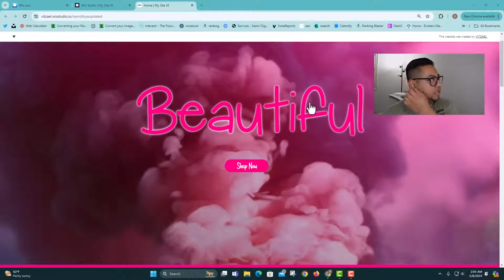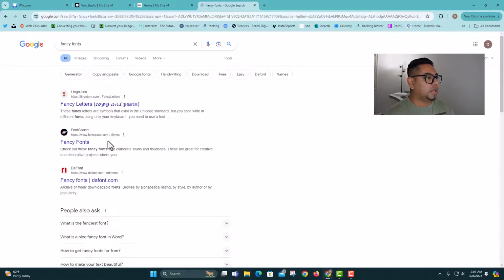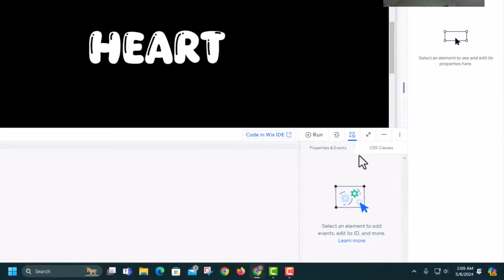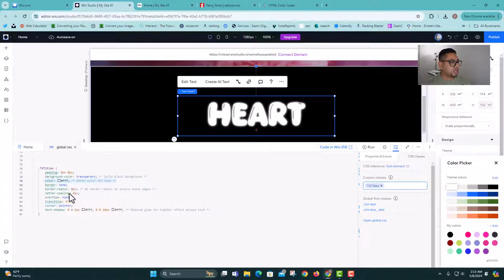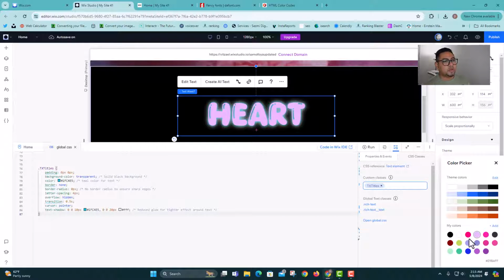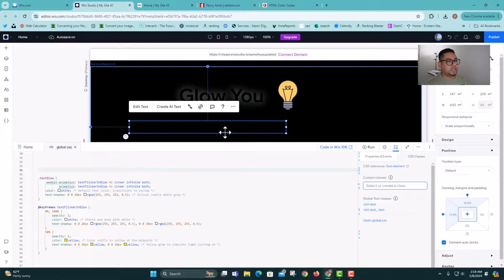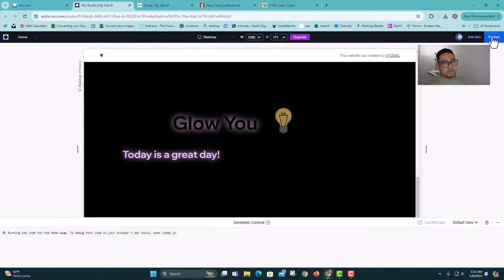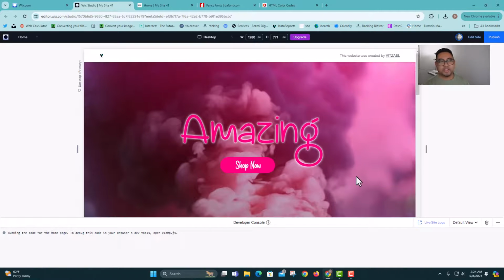How to Add GLOW to any text in Wix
Learn how to add Glow to any text or image and create some effects for Wix Studio using CSS, elevate your designs or give it a more catchy view.

want to learn how to create your own css code or velo code, without coding